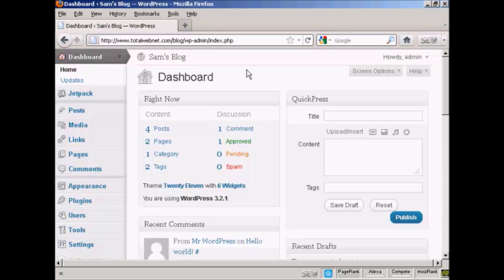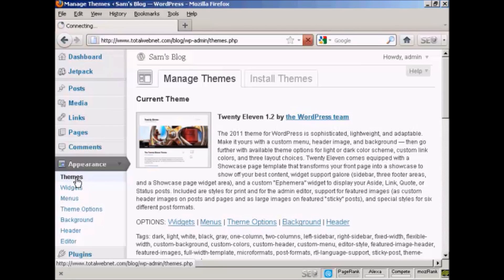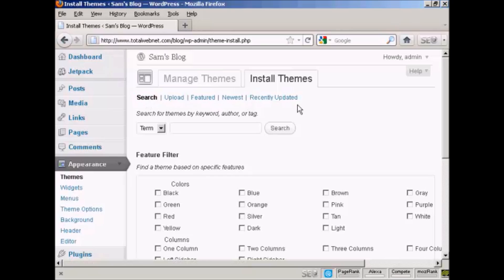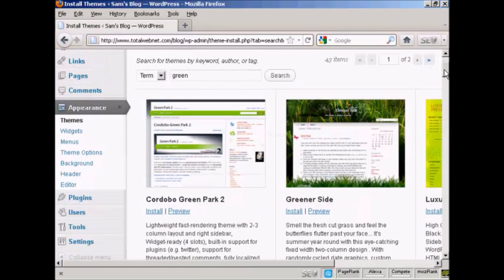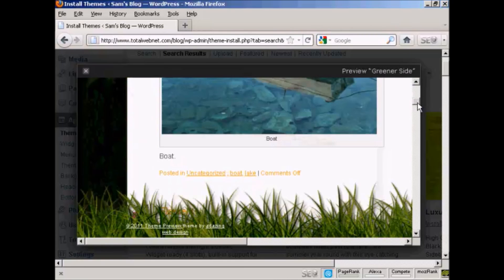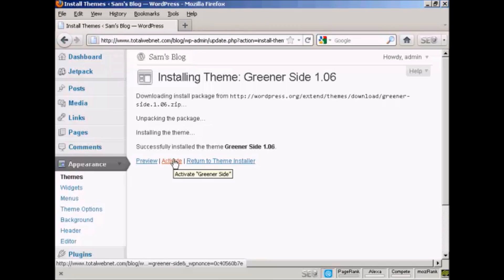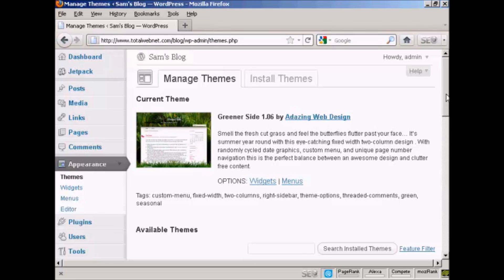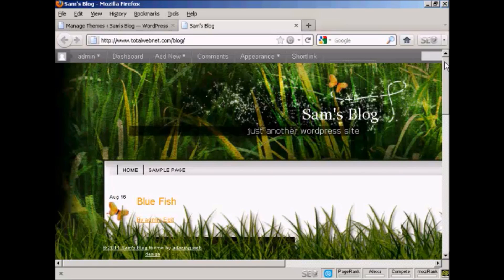Inside WordPress - Video 1 - How to Install WordPress Themes Automatically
How to Install WordPress Themes Automatically